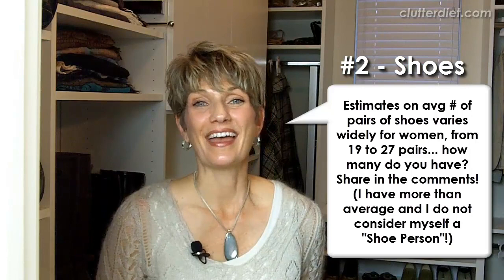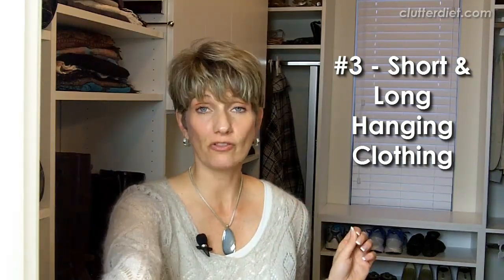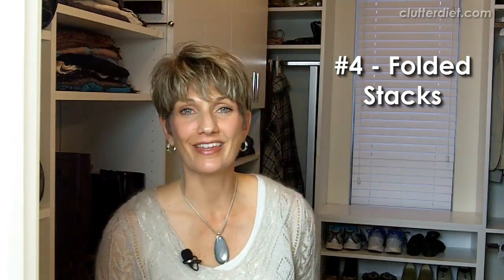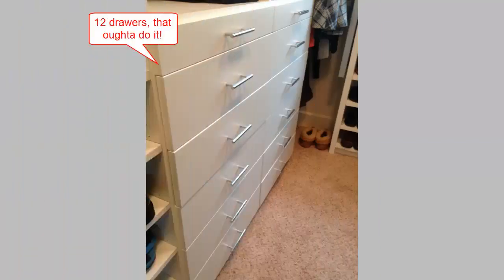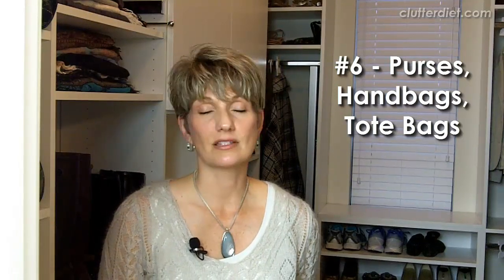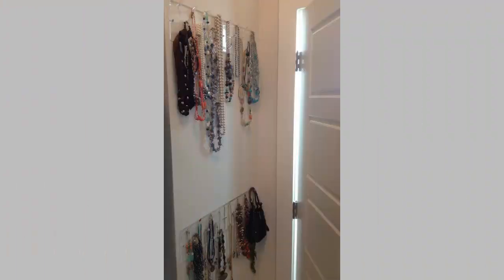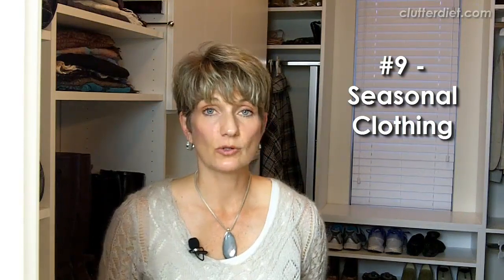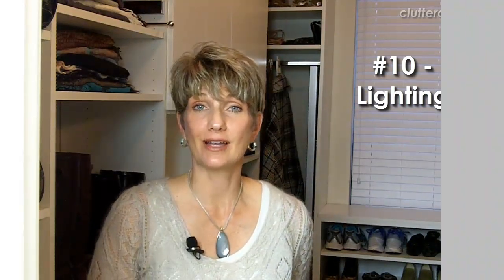10 Things You Must Consider When Organizing Any Closet | Clutter Video Tip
Get organized with home organizing tips from professional organizers at The Clutter Diet. Nine times out of 10, there's something you wish you could change about your closet. If your closet is something you wouldn't touch with a 10 foot pole, maybe it's time to reorganize your space. In today's video Lorie Marrero is sharing the 10 tips and strategies to make your closet a perfect 10. These Clutter Video Tips are posted frequently on our clutterdiet organizing channel. Search Twitter for ClutterVideoTip also to find comments on our organizing tips. Lorie Marrero is the creator of ClutterDiet.com and the author of The Clutter Diet: The Skinny on Organizing Your Home and Taking Control of Your Life. Lorie also serves as the national spokesperson for Goodwill Industries International and ambassador of the Donate Movement.

Hi I'm Lorie Marrero, creator of the Clutter Diet book & online program, we're here in my closet to talk about the 10 things you must consider when organizing any closet. These are most important when you have a custom closet company come in or if you're going to re-do it yourself. It's also important to think about these things if you are reorganizing your existing closet.

I want to say another big thank you to my friends at More Space Place who did this closet.

Number 1 (these are in no particular order), the hamper. Think about the dirty clothes that are going to be generated as you change clothes. Do you want to locate the hamper here & if so, do you want to have sorting hampers or a separate hamper for dry cleaning?

Number 2, shoes. Count how many pairs of shoes you have. Pay attention to your boots. If you have tall boots you're going to need to have a shelf that's taller. I have short boots & tall boots & I had to figure that out. This is one of the advantages to having a custom closet, More Space Place put in adjustable pegs so I can move these shelves around.

The 3rd thing to consider is hanging clothes. If you are redesigning the closet, measure the linear feet you have of short hanging space, short clothing like blouses, pants & skirts, & long hanging space like dresses & coats. You may even want to measure the longest piece of clothing you have, make sure you hang that rod at the appropriate height.

Number 4, folded stacks. A lot of people like to fold sweaters, pants, sweatshirts, & sweatpants. So, you may need to have extra shelf space to accommodate those. You also might want to buy shelf dividers, to hold up those stacks & keep them from toppling over.

There are other kinds of folded clothes that go into drawers. That's number 5. Underwear, socks, pajamas, workout clothes, whatever those things are that need to be in drawers, you may want to try to centralize those into the closet. You can even move a small chest of drawers into your closet.

Number 6 is purses, handbags, tote bags. Sometimes purses lined up on a shelf take up more space than you think. You may be able to accommodate those with a different kind of product or hooks on the back of a door. Whatever you do, make sure you understand what you have so you can accommodate those. I used a shelf divider to prop up my clutch purses & separate them from the other purses. I have hooks where I've hung some of my large tote bags as well.

Number 7 is storage. You may have other kinds of items to put in your closet, like luggage. I have suitcases up high on a shelf, old blankets, memorabilia, things like that. I needed to make sure I had enough shelving to make that happen.

Number 8, jewelry & accessories. Ties, belts, scarves, necklaces, & earrings. Behind my door I had a very small wall that wasn't usable for anything else but putting hooks on. I found these acrylic hooks & put my necklaces here. This gives me great visibility to my necklaces. I have the belt rack & the scarf rack that you can see here. We also have jewelry drawers in this closet.

Number 9, seasonal clothing. I know some people have entire closets that are seasonal storage & they have to shift that a couple of times a year. Here we have to be ready for anything. In Austin it may be shorts one day & parkas the next. If you have seasonal storage under the bed, or whatever, you might want to think about that when you're redesigning & see if you can fit it all in. One thing some people do is put a third clothing rod up high if they have high ceilings in that closet.

Number 10 is lighting. This is not as obvious as shoes & hanging clothes, but it is very important. I've realized I don't have enough lighting in here. I'm going to have a handyman come in & put in a large fluorescent fixture because I really can't see as well as I would like to. It's important when you're trying to match things up.

We hope you have enjoyed this tour of the new closet. May you always be happy & grateful for having more than enough.